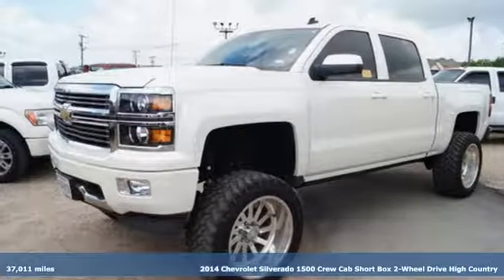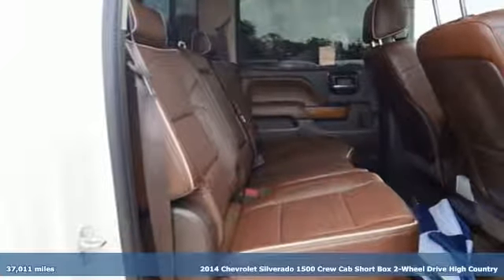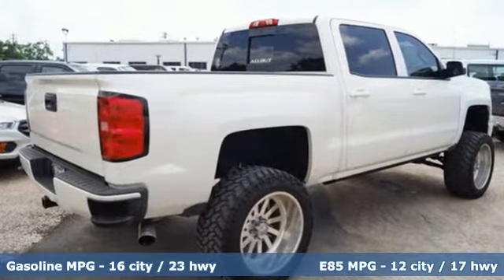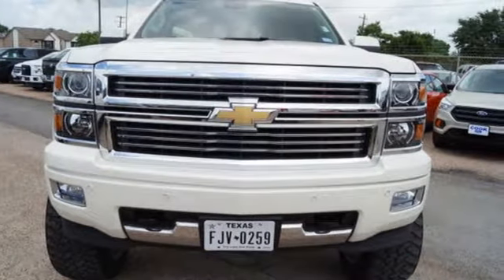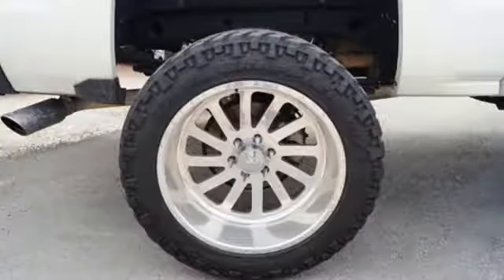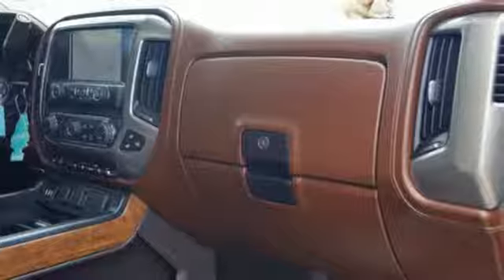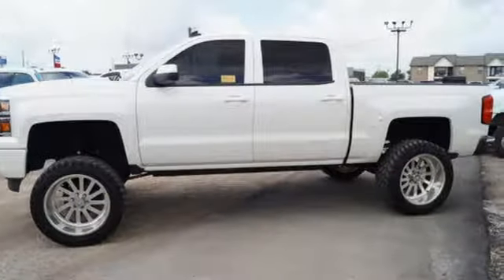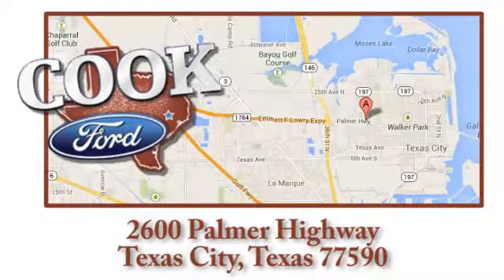Used 2014 Chevrolet Silverado 1500 Texas City TX League City, TX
Year: 2014
Make: Chevrolet
Model: Silverado 1500
Trim: High Country
Engine: EcoTec3 5.3L V8 Flex Fuel
Transmission: 6-Speed Automatic Electronic with Overdrive
Color: White
Mileage: 37011
Stock #: FC45282A
VIN: 3GCPCTEC5EG508252

Address:
2600 Palmer Hwy